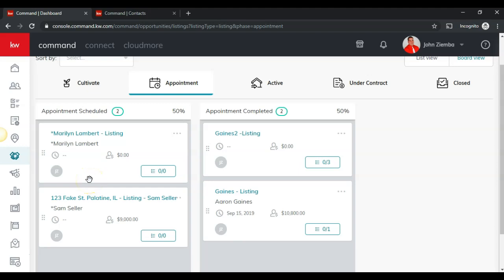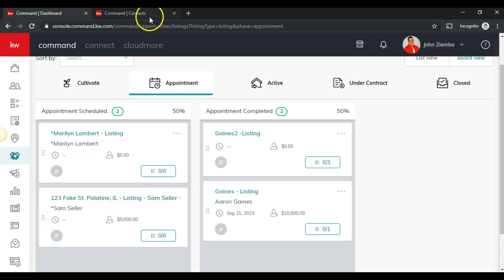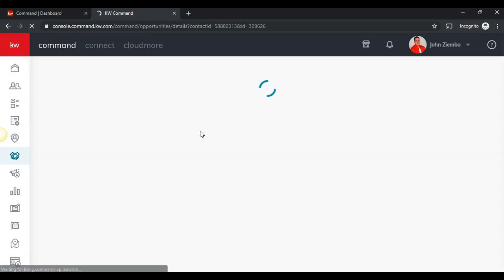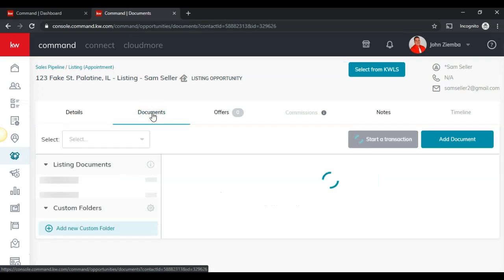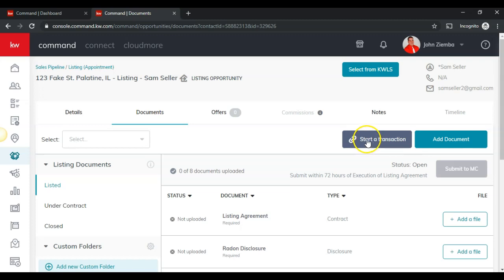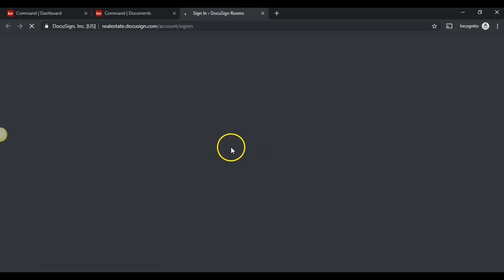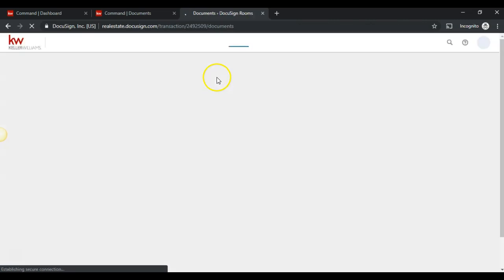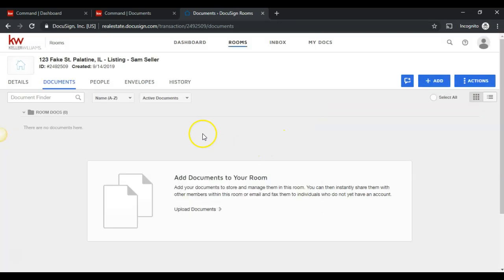How to Create an Room in Docusign from KW Command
In this video we will work on creating a room in docusion by clicking Start a Transaction in the details tab of the opportunity documents section which is found by either clicking on the opportunity name or clicking on view details from the opportunity of the contact view.